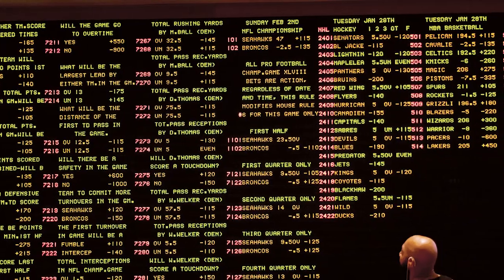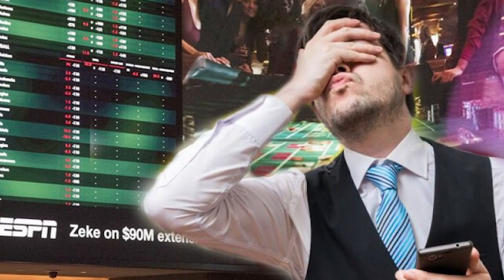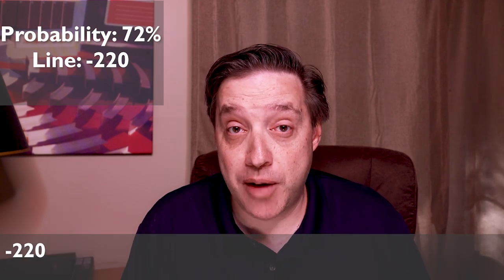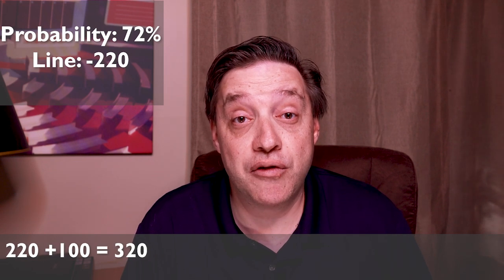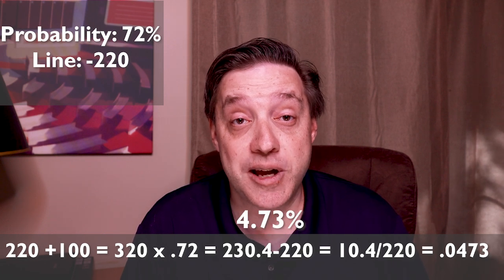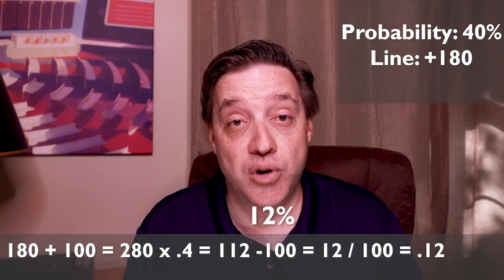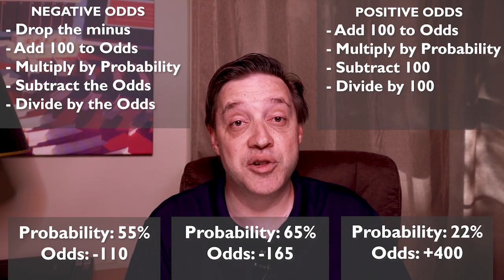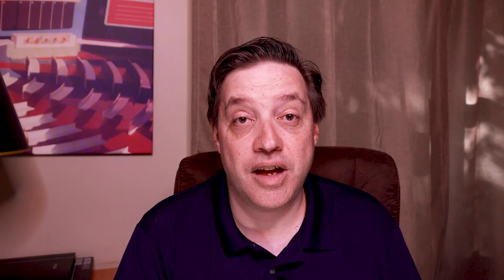Math Hacks - Calculating Your Edge - Your Most Useful Tool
Learn how to calculate the edge you have over the sportsbook (or the edge they have over you!).